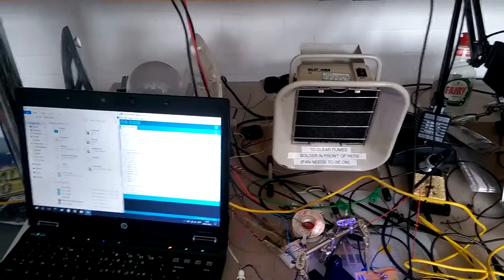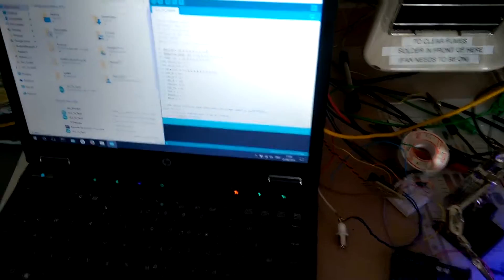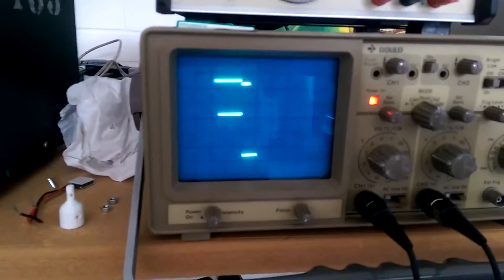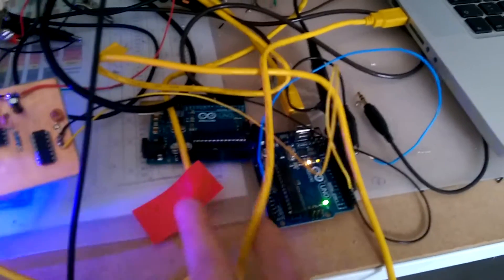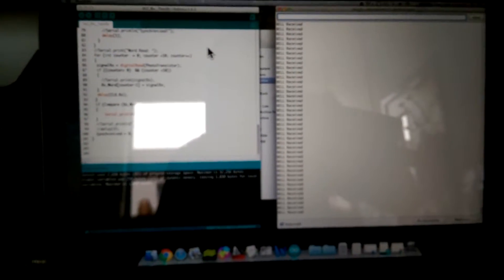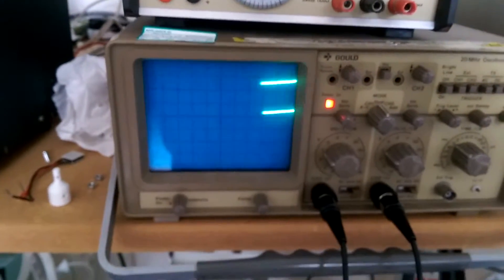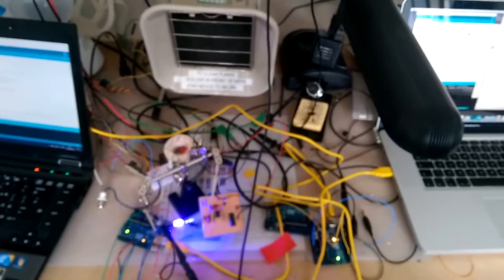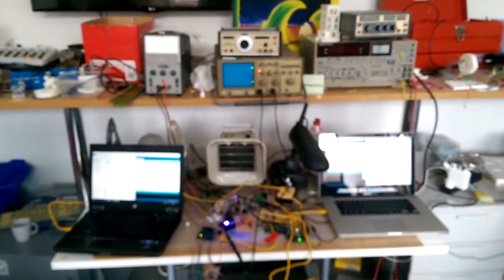PetRo End Plate Communication Test 6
Sixth test of PetRo Modular Robot Communication via endplates, based on Visible Light Communication (VLC).
The communication link is established in this test using a bright RGB LED and an Arduino Board as Tx and a phototransistor and an Arduino board as Rx. Communication was established and data exchanged with Characters (Bytes) of 8bits using characters from the ASCII code, and in this case the Control Character BELL.